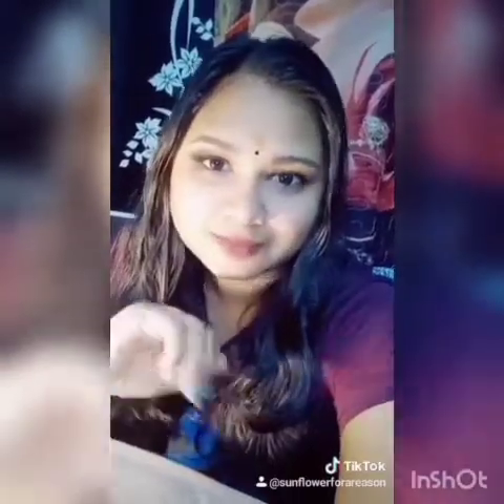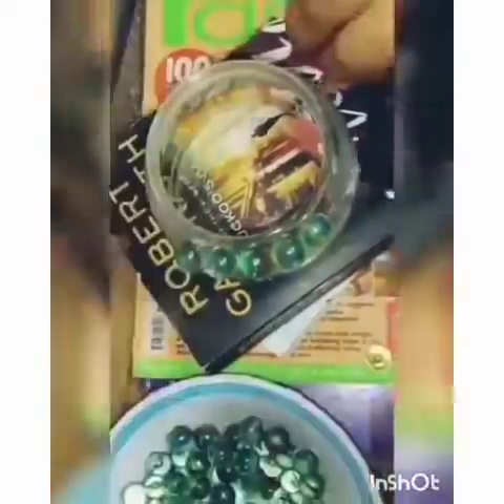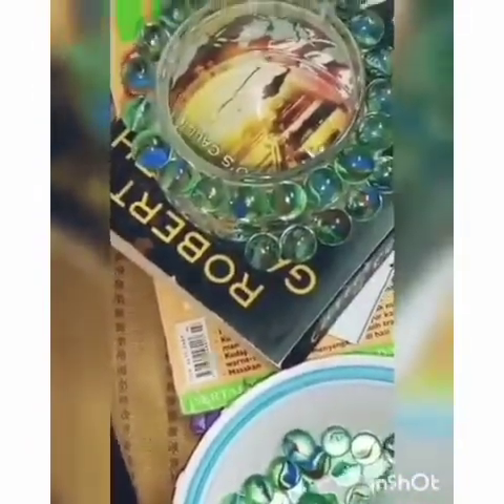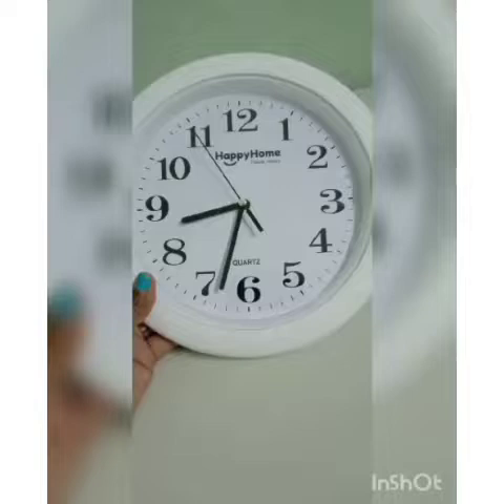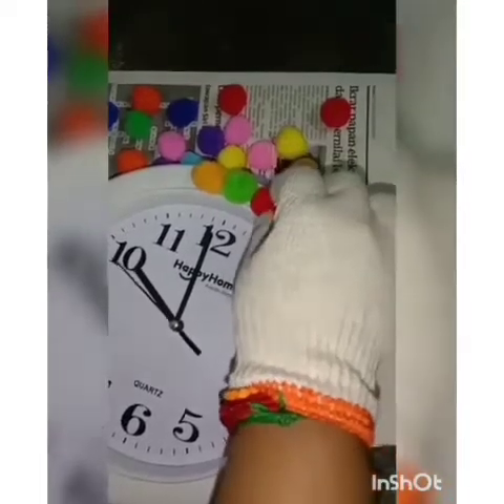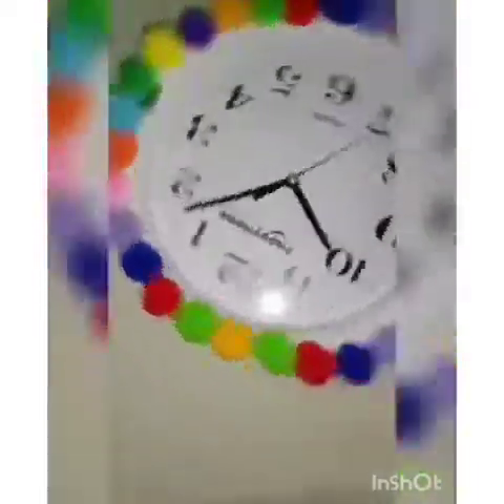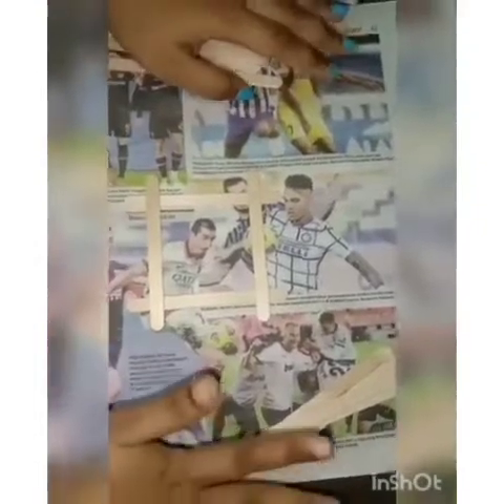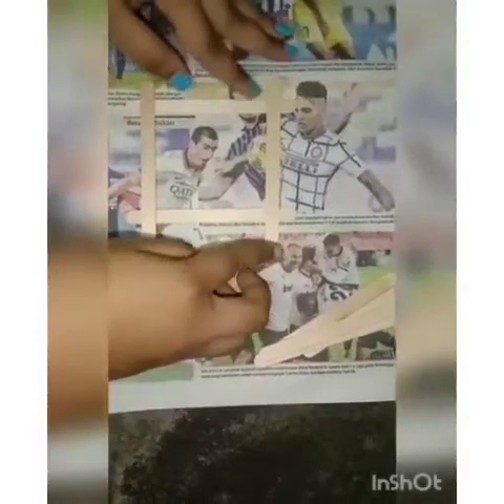Art and Craft ~5min Easy home decor